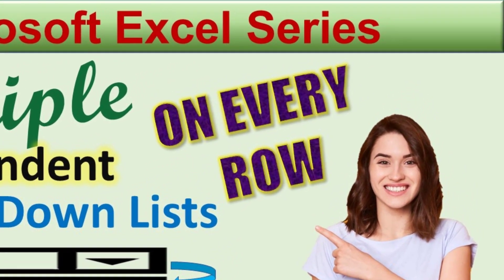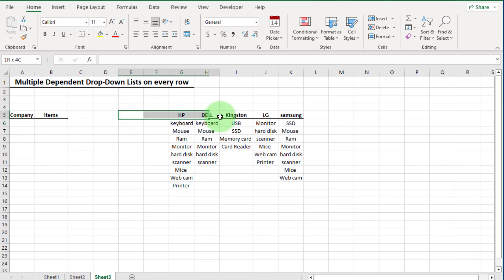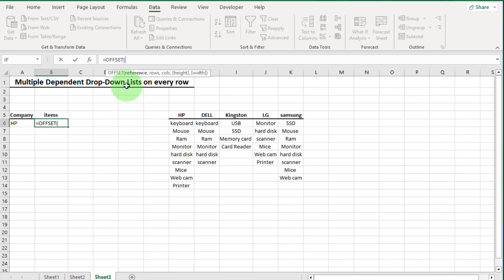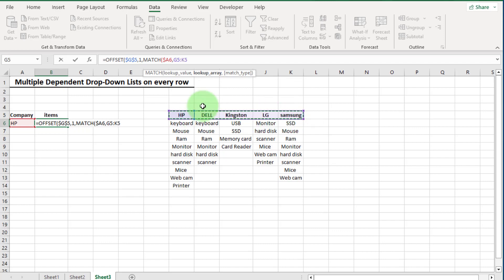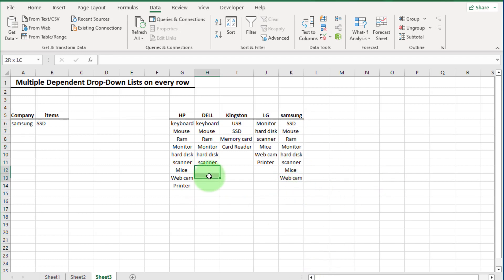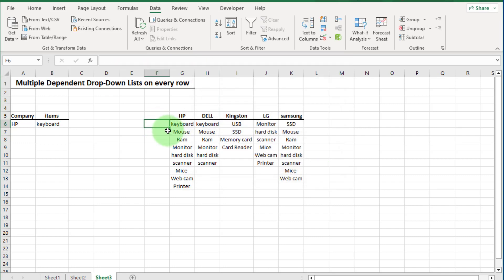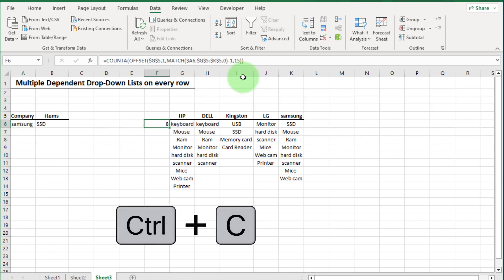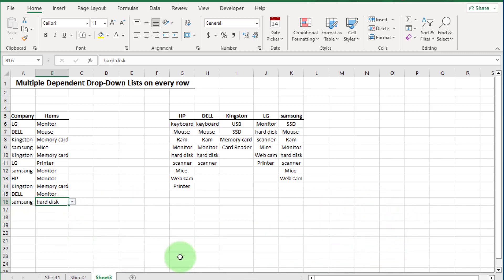Multi dependent drop down list on every row | Microsoft Excel Series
Hi Friends, in this video you will be learn about Multi dependent drop down list on every row, most of friends want this video now you can easily understand with this video how can i create multi dependent drop down list on every row on same excel sheet.